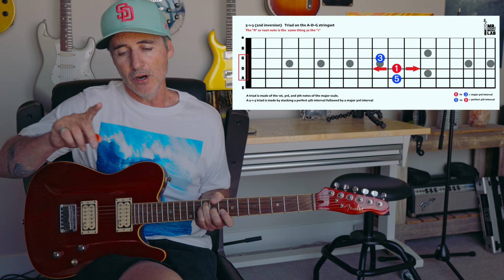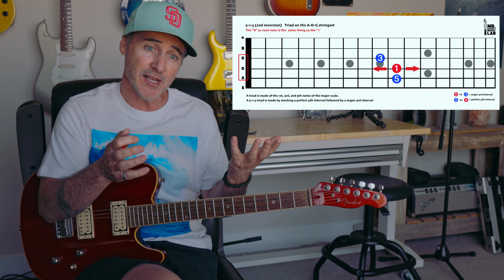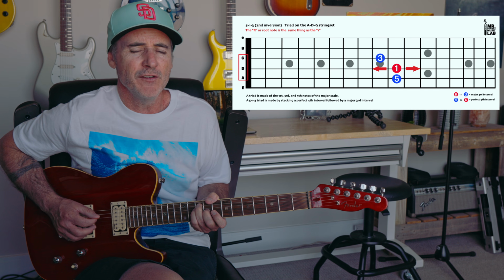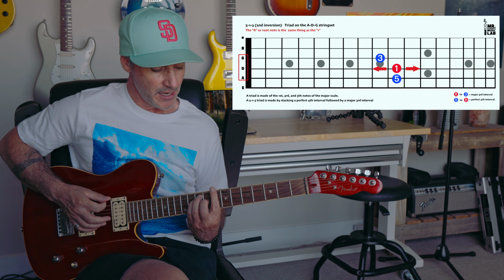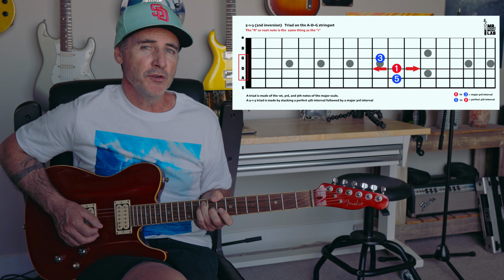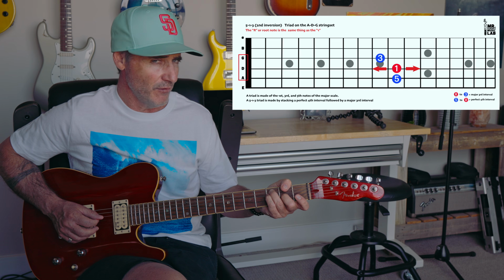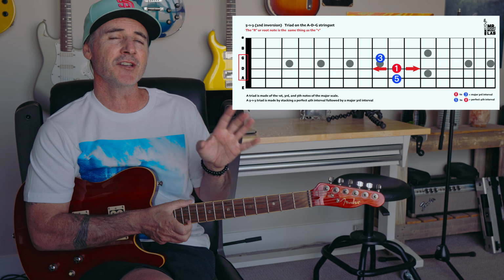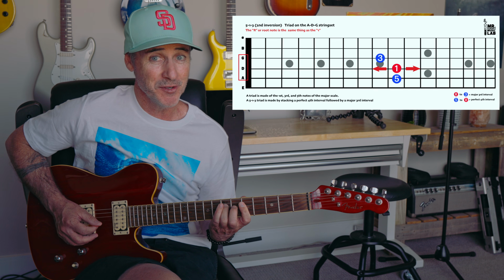The BEST Triads Playlist Ever - 5-1-3 (second inversion) on the ADG Stringset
Number 10: Today we are looking at the 5-1-3 triad  on the ADG stringset. I love how this one sounds.It's also part of the E caged system.  Grab the chart linked below and keep building the guitar skills catalog. We aren't stopping until we hit all 24 major and minor triads. Stick with me and we will burn this into your brain forever. Keep going!